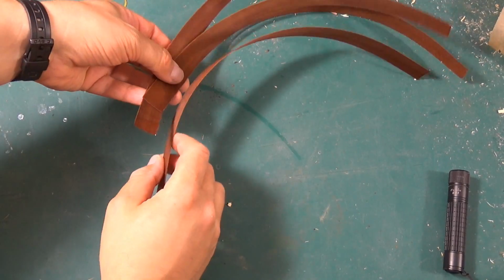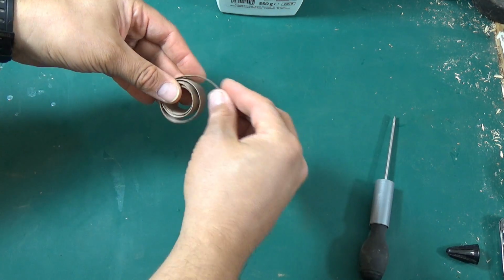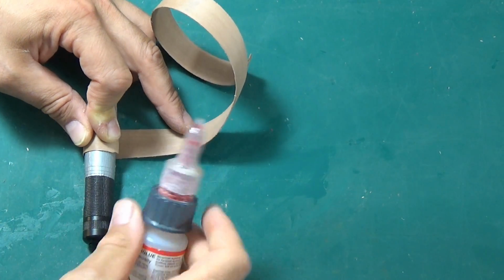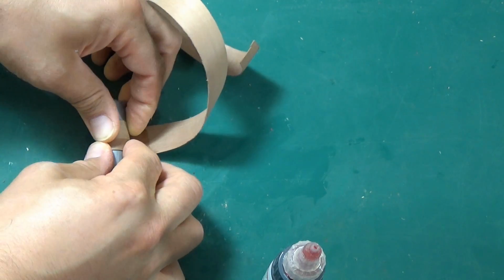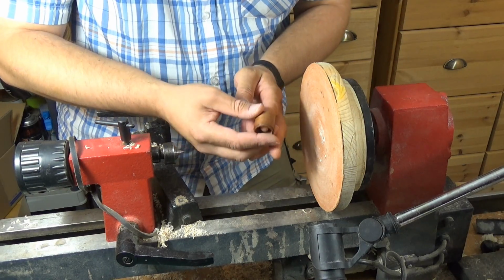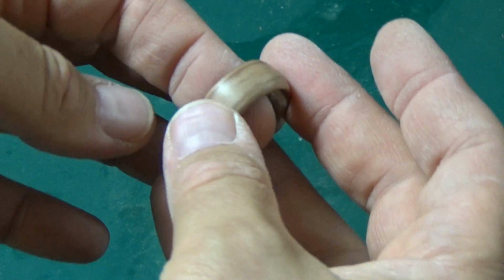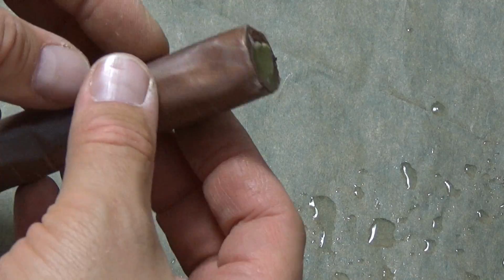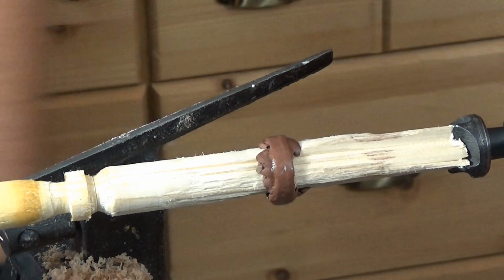Making wooden Rings with Veneer // Woodworking - How to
This time I show how to make Wood Rings with Veneer.